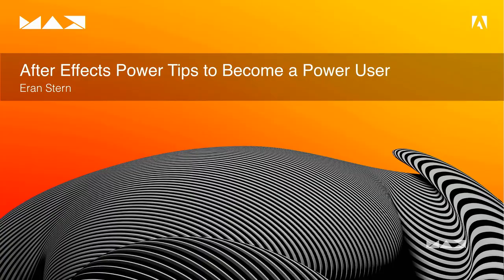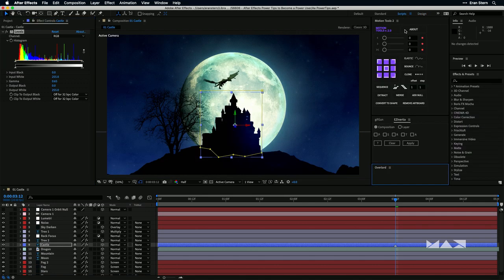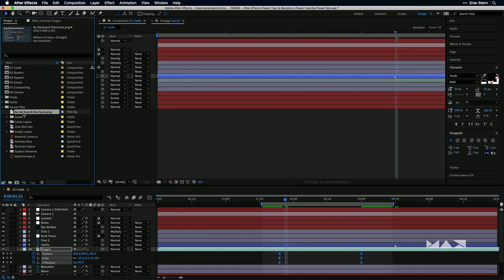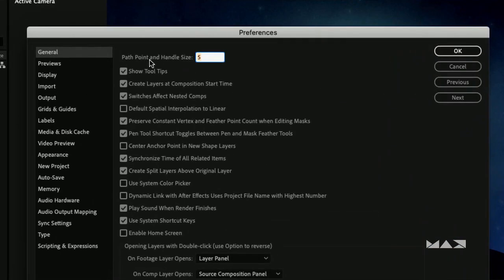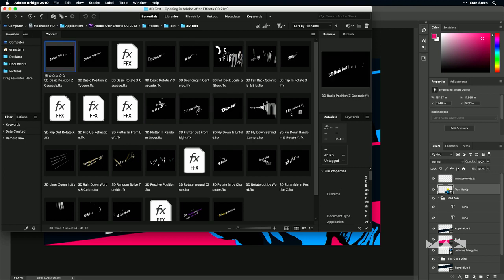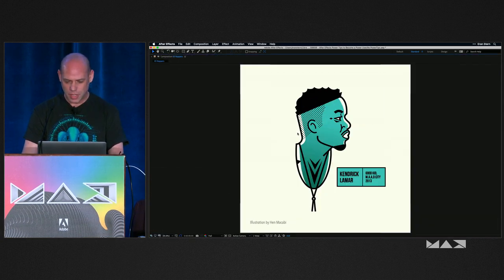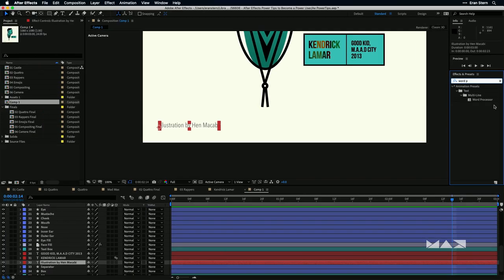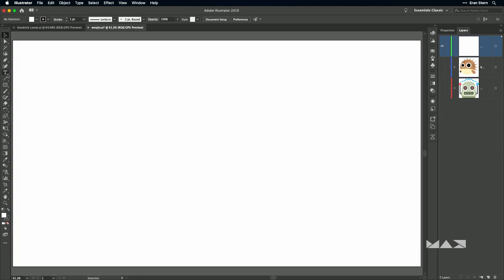Tips & Tricks to Become an After Effects Power User with Eran Stern | Adobe Creative Cloud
Work faster and smarter with tips designed to help you become a power user of After Effects. Join motion designer and master trainer Eran Stern as he shows you the latest features in After Effects, keyboard shortcuts to success, and efficient ways to get things done. This session demonstrates tips, tricks, and techniques and reveals undocumented effects and shortcuts that will blow you away. Learn how to reset tools, control animations, create effects, control layers, fix issues, and integrate with Photoshop, Illustrator, and Cinema 4D. You’ll walk away with the information and skills that will make working in After Effects better and more efficient!

In this session, you’ll learn:

Where to focus to improve your ability to navigate After Effects
How to prepare Photoshop and Illustrator files for animation
Sophisticated type animations using presets
Keyboard shortcuts and mapping techniques to maximize any workflow
Tips and advice from After Effects power users far and wide